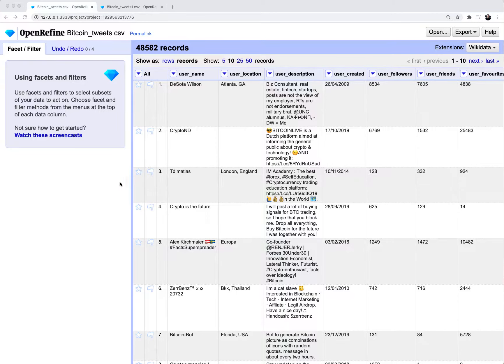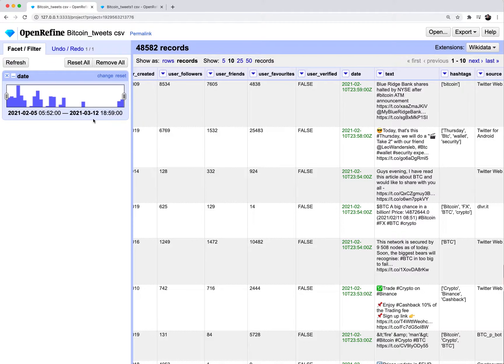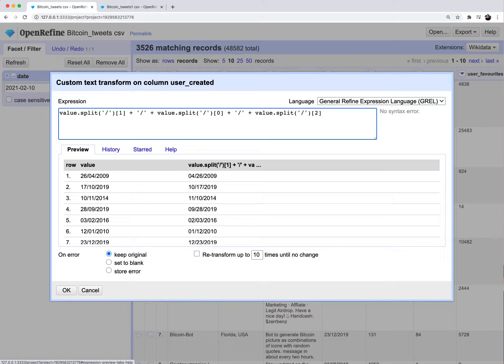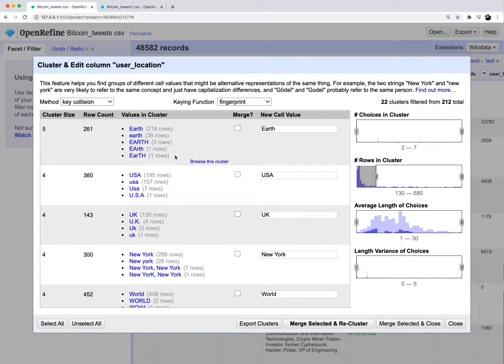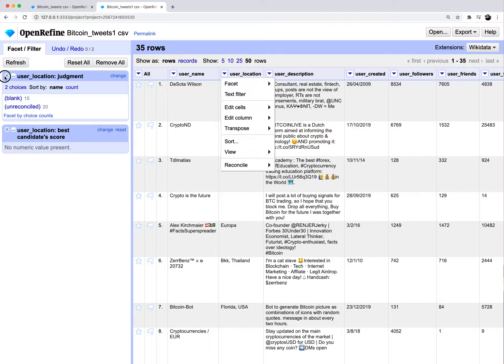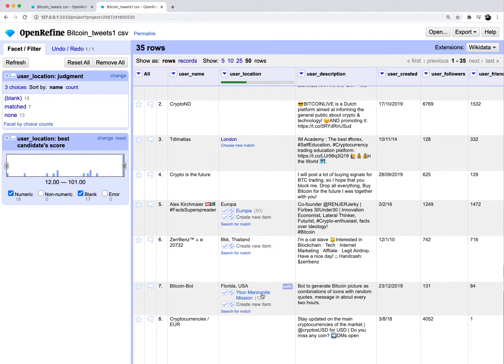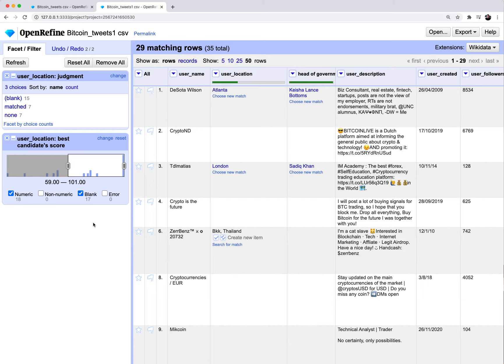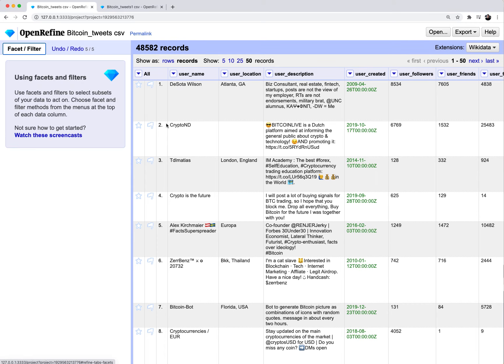Use OpenRefine to clean a messy dataset about Bitcoin Tweets - Microsoft Power Query alternative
OpenRefine is a free and open source tool for cleaning a messy data set. if you don't have Microsoft Power Query and need to do some basic data cleaning, data transformation, and data wrangling, OpenRefine is worth experimenting with. In this tutorial, I walkthrough how one can clean about 50,000 rows of data consisting of Tweets about Bitcoin in 2021.

* Intro - 0:00
* Date transform - 2:04
* Date facet and filter - 2:37
* Transform dates with GREL - 3:55
* Cluster and edit for cleaning messy data  - 7:24
* Reconciliation (rich data types)  - 10:54
* Add columns from reconciled columns  - 14:47
* See steps in transformation process  - 16:45